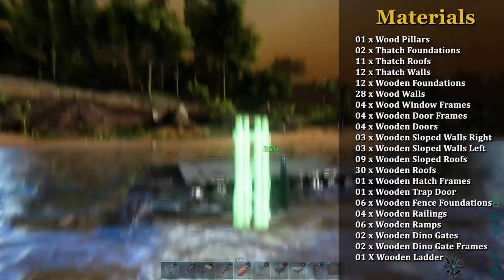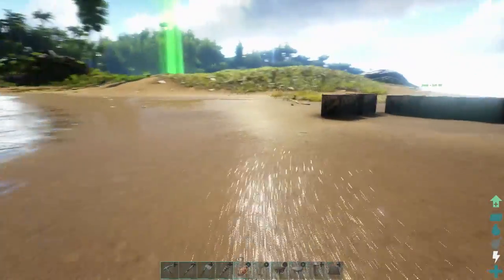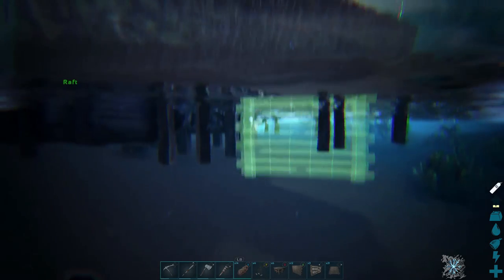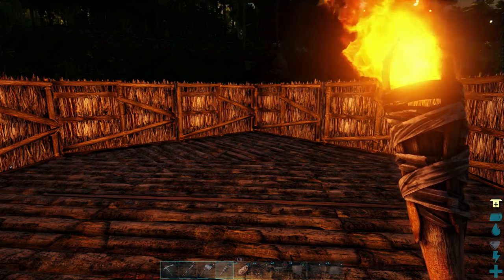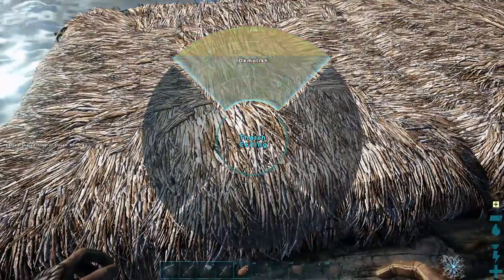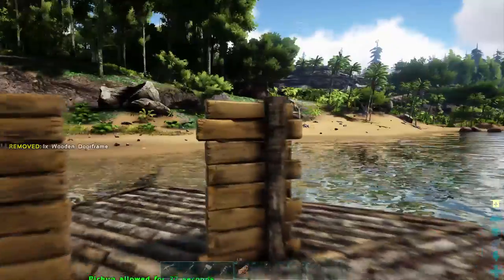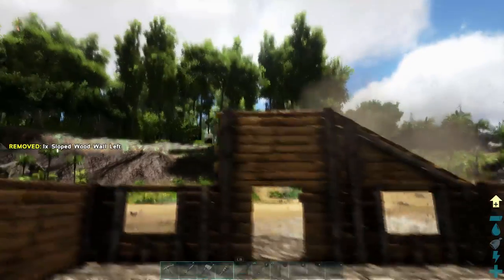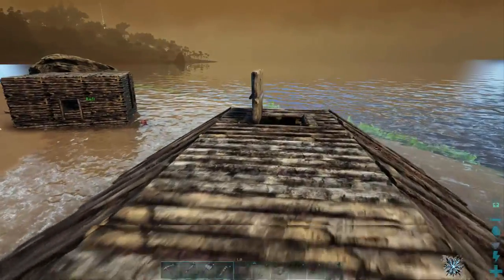Ark: Survival Evolved - How to Build Dink & Dovah's House Boat from Ep. 7 of the Let's Play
Ark: Survival Evolved - How to Build Dink & Dovah's House Boat

This is a companion video to episode 7 of Dink and Dovah's Ark let's play, in which they build this boat. To those of you who would like to know just how to build the same boat, this video is for you. To those of you who don't need to know how the boat was built, you can skip this video and move on to Episode 7 of the let's play, as this video contains only the build.

Also you can enter your C.A.M.P. build for a chance to be featured in a video on my channel